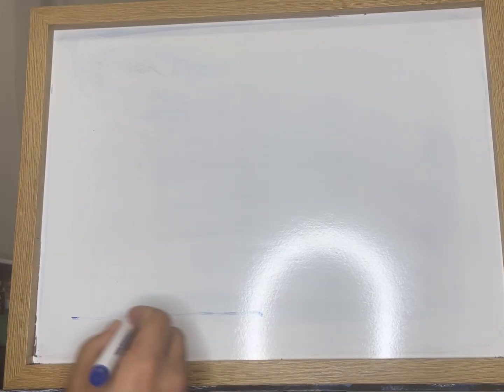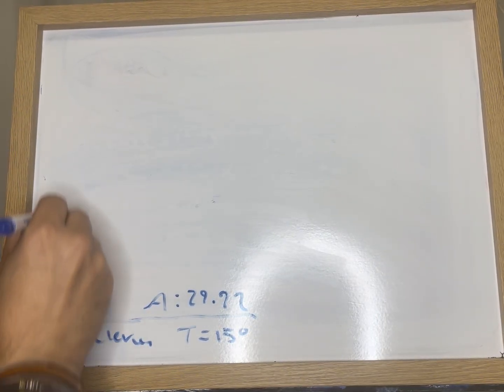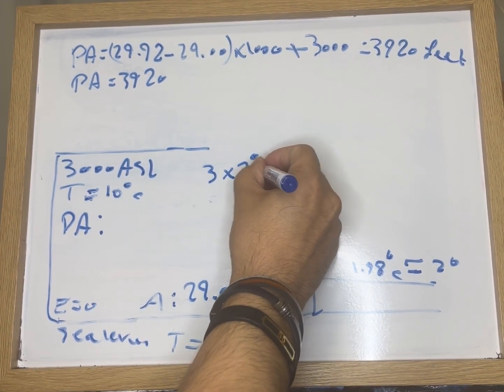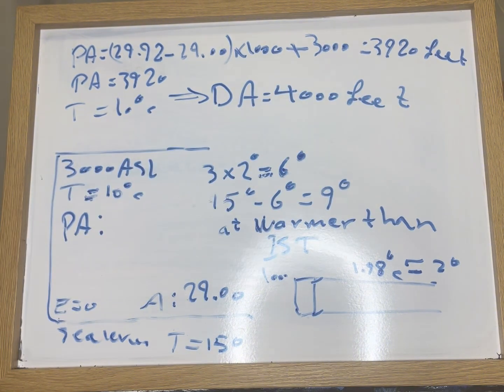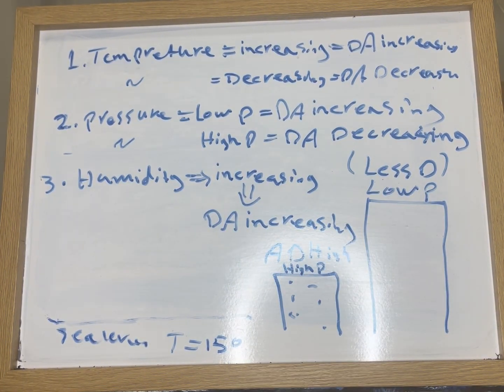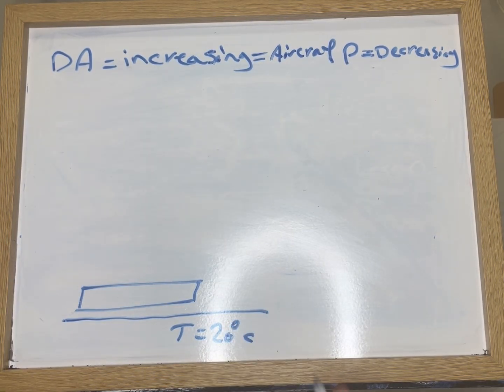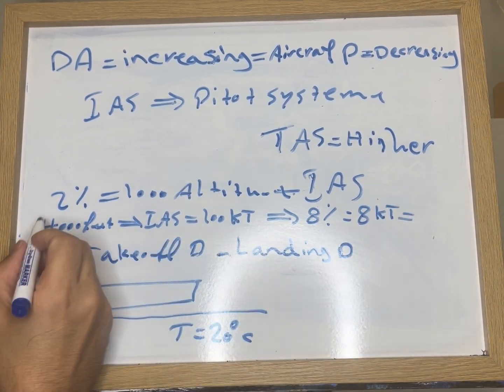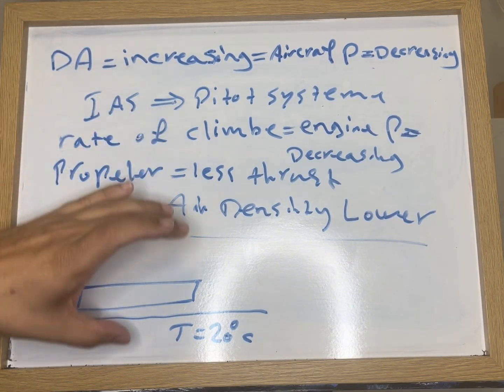Density Altitude.every pilot must KNOW.